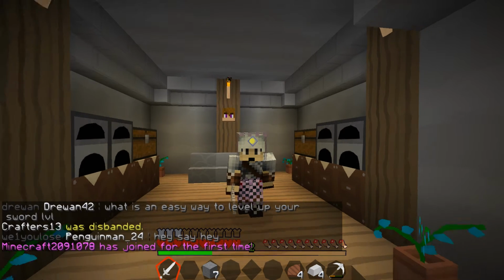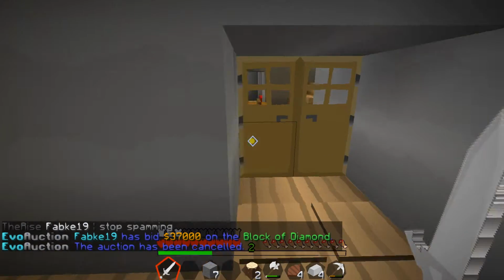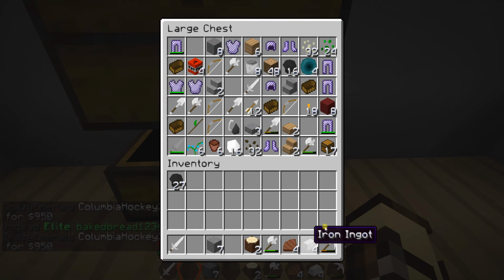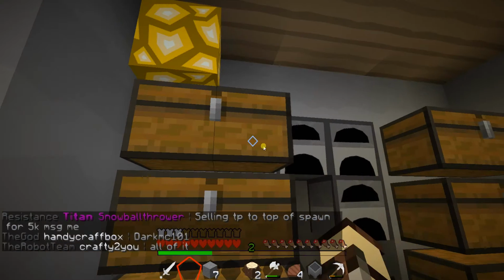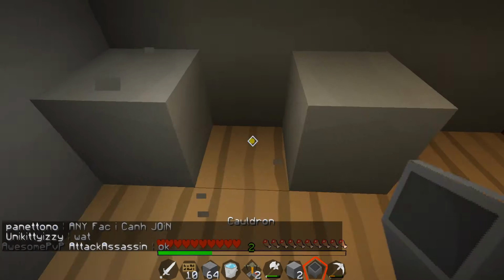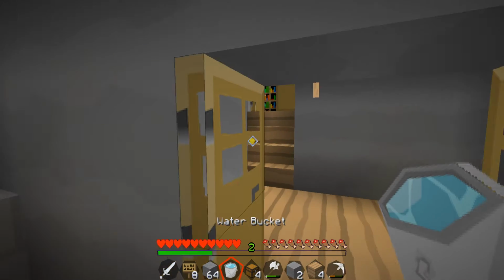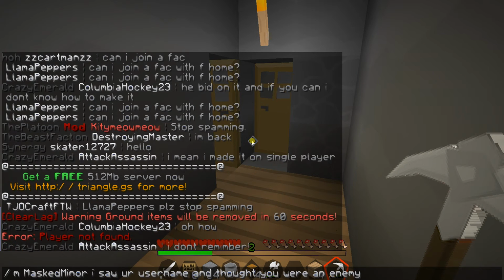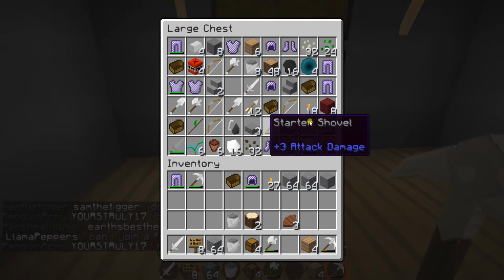Minecraft Factions #7: New Lab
A cool new lab!

Steam: Shilvic1

SimplePack Alpha: mah textures